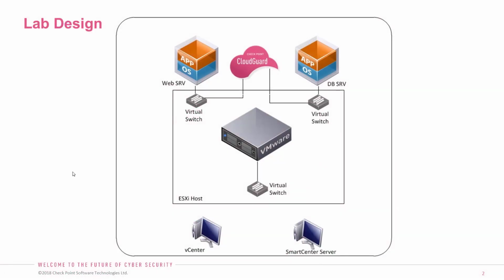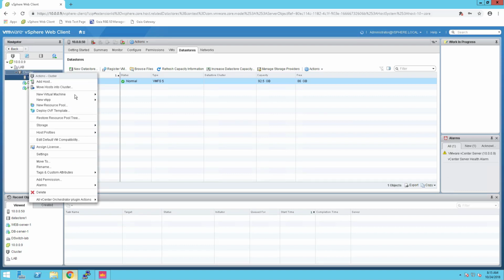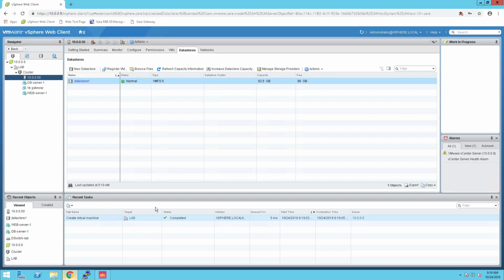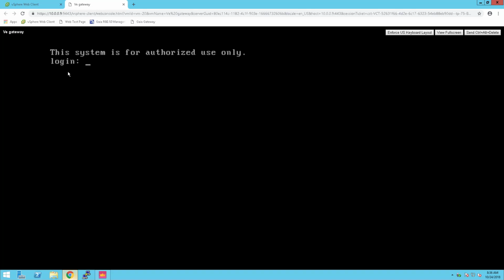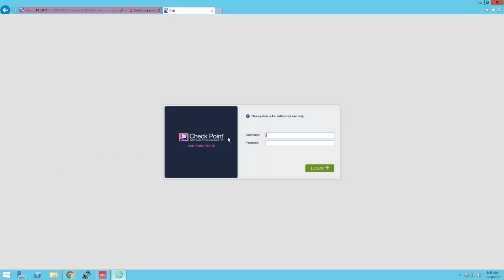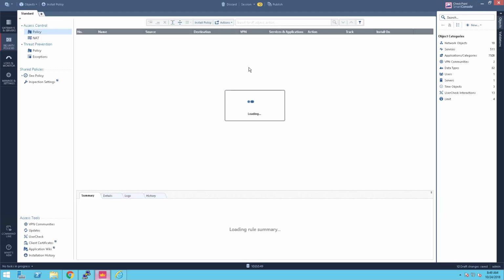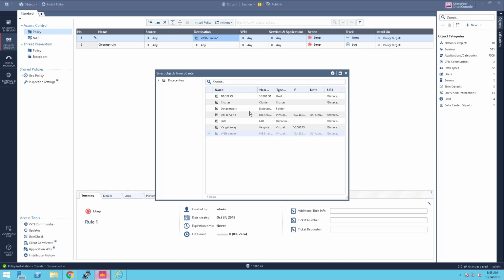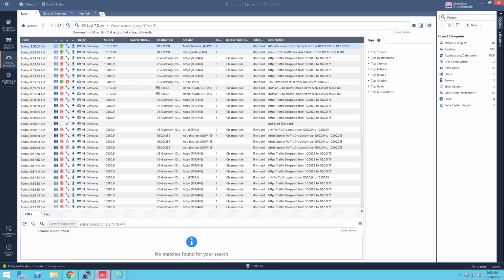Check Point CloudGuard VE Network Mode - DemoPoint Academy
Learn how to deploy CloudGuard VE (network mode) on VMware ESXi hypervisor.